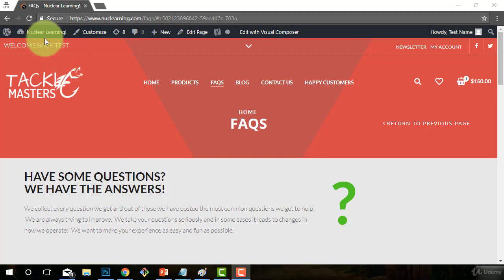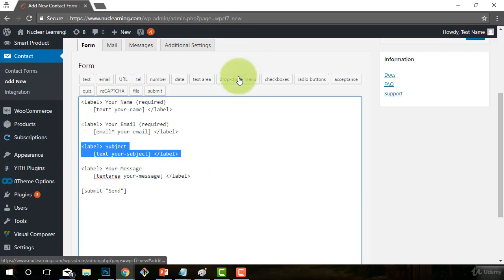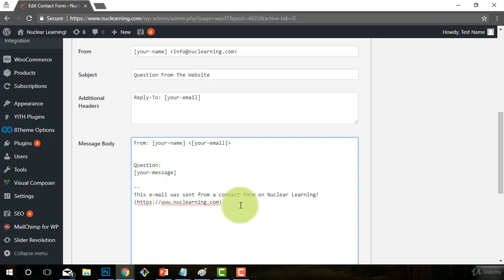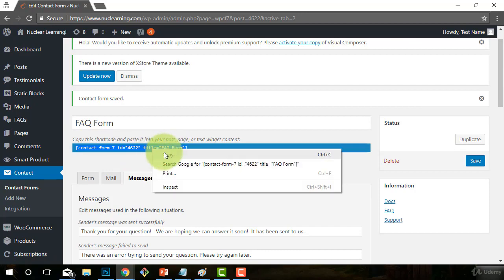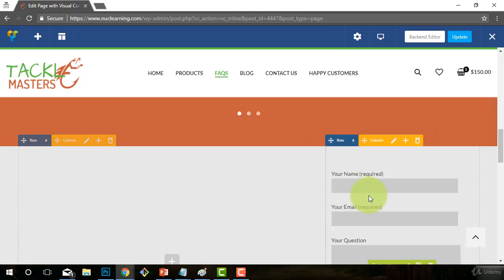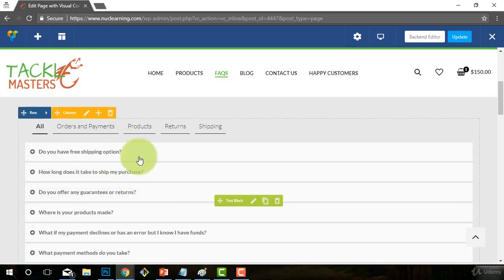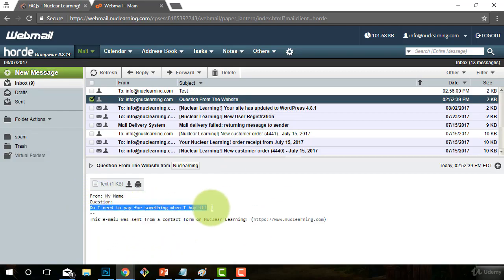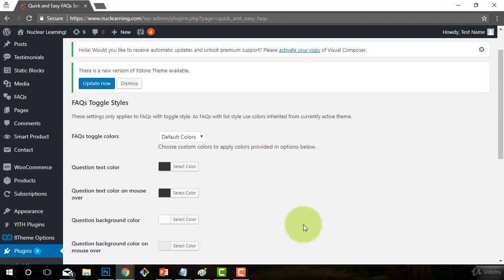66 Configuring Pages FAQ Page 2 of 2 & Contact Forms Build eCommerce and Brand Sites to